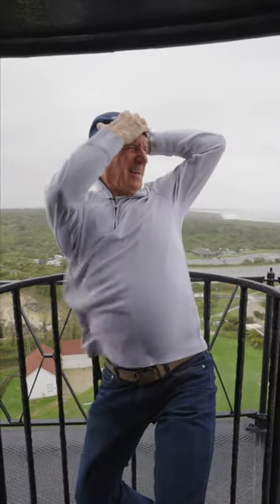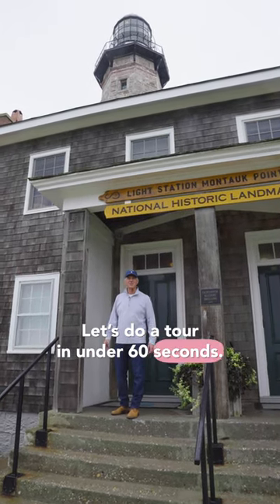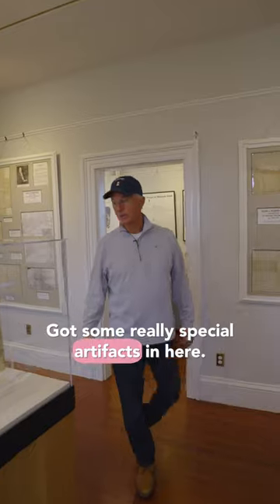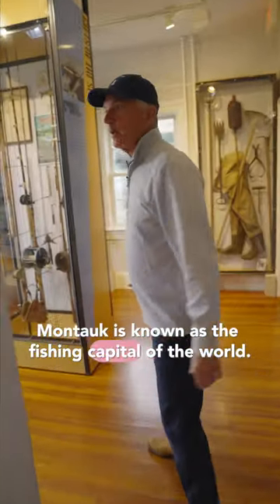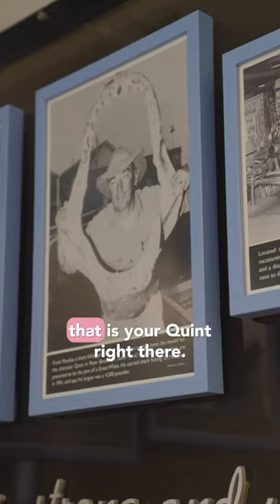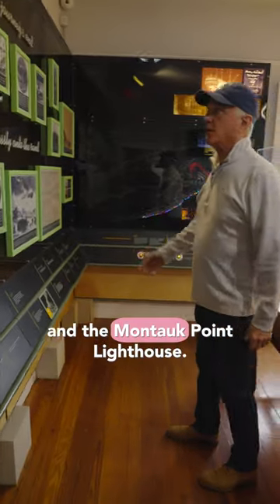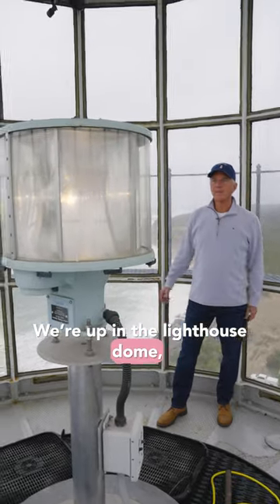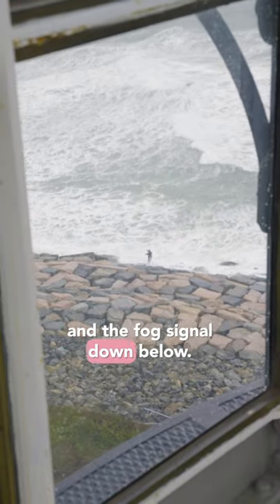A Tour of the Montauk Point Lighthouse in 60 Seconds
vineyard vines was founded by brothers Shep and Ian in 1998. They both decided to trade in their business suits for bathing suits by selling ties so they wouldn't have to wear them anymore. Our philosophy is quite simple: we make quality clothing and accessories, and offer the best customer service around.